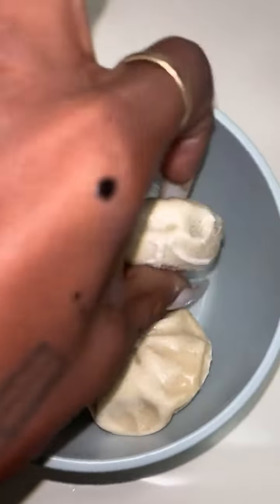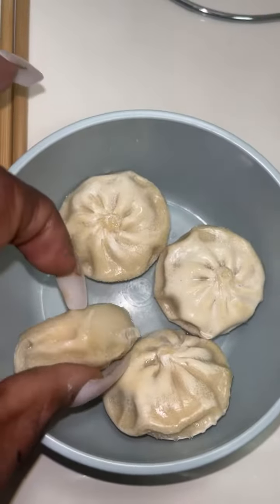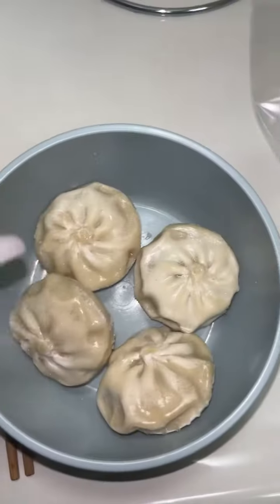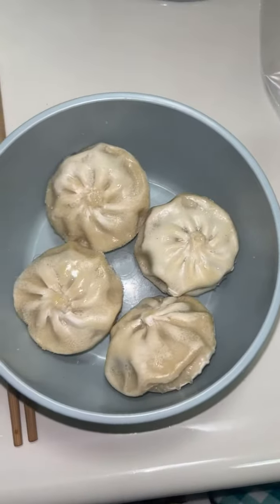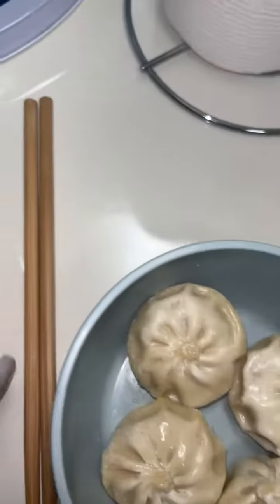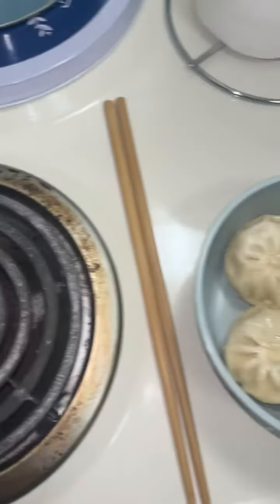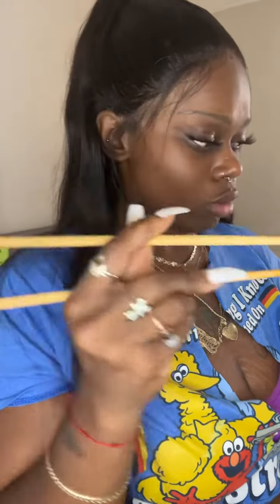Steam Dumpling 🥟 let’s Eat with CHOPSTICKS 🥢